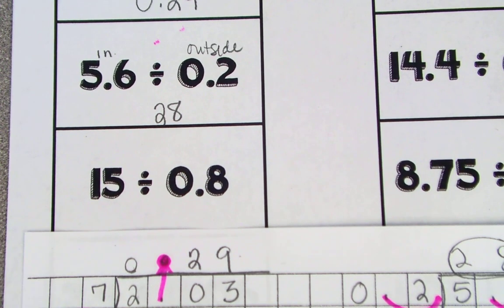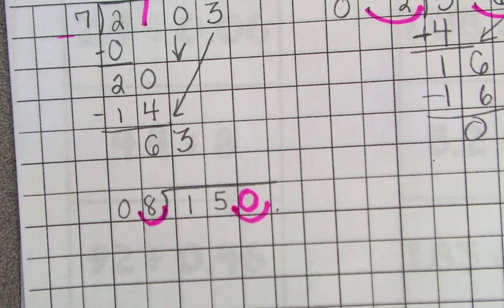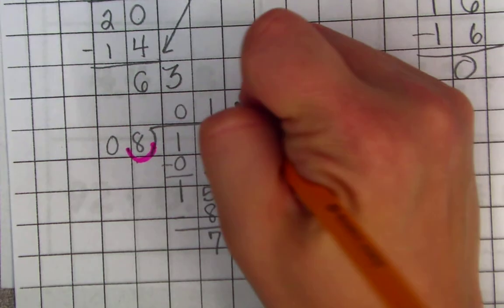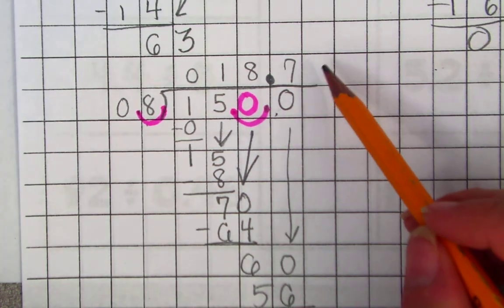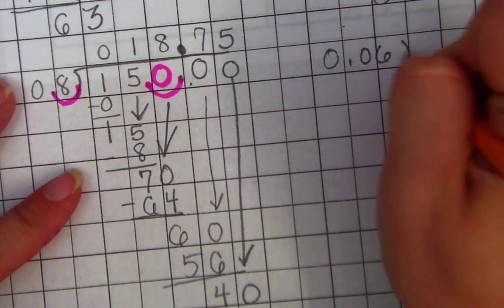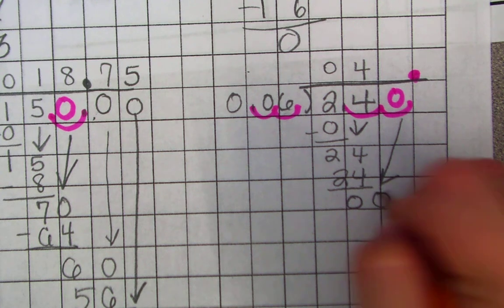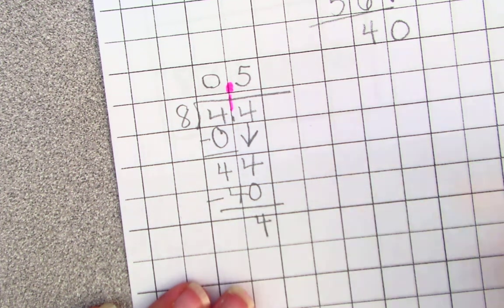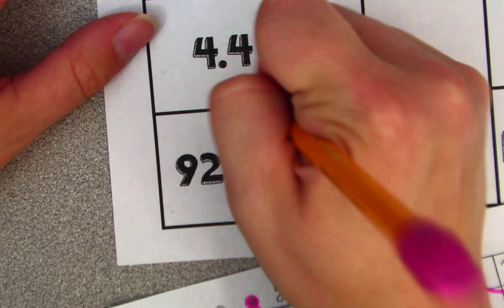nov 5 conference part 4